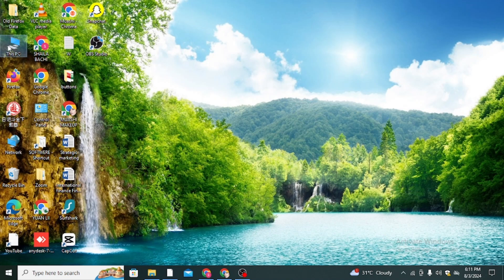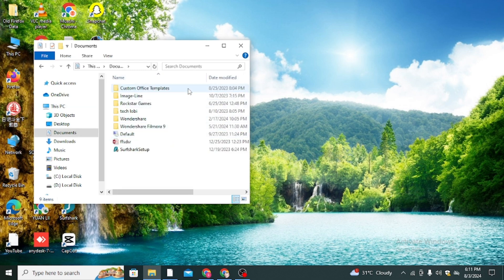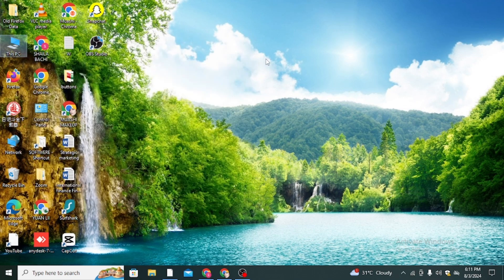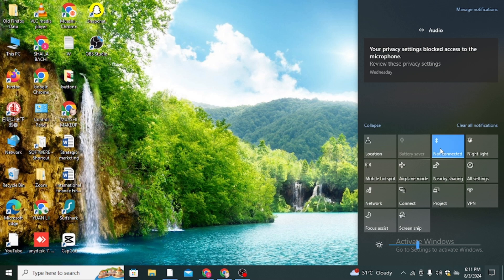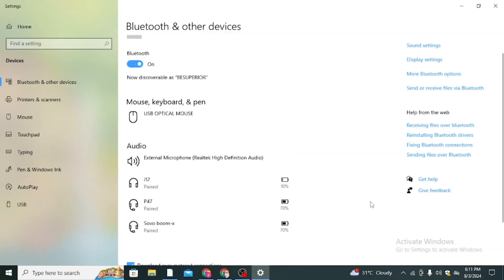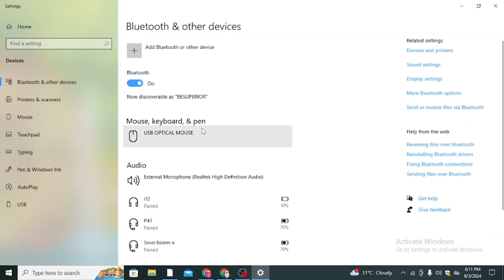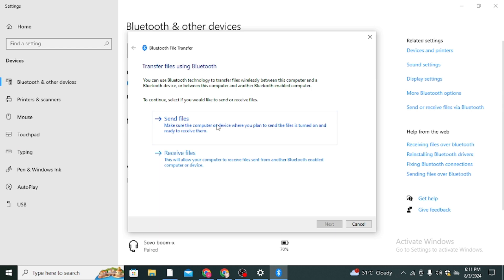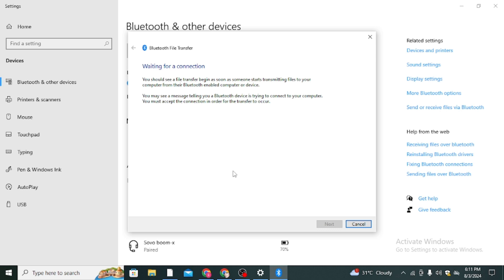How To Find Received Bluetooth Files On PC - (Easy Guide!)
📡 Transferred files via Bluetooth but can't find them on your PC? 🖥️ In this tutorial, we’ll show you how to locate files received through Bluetooth on your computer!

Finding your Bluetooth files is essential for keeping your documents organized and accessible.

We’ll cover:

🔍 Checking the default Bluetooth file location
📂 Navigating to the Bluetooth folder in Windows
✏️ Using search functions to locate specific files
📲 Tips for managing Bluetooth transfers effectively
By the end of this video, you'll know exactly where to find your received Bluetooth files! 🎉

Ready to get started? Let’s dive in! 🚀